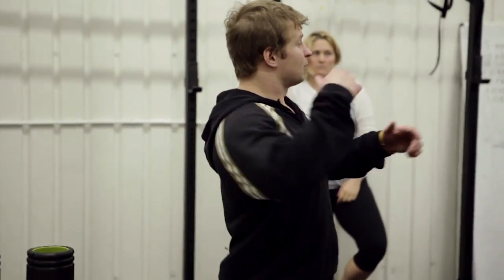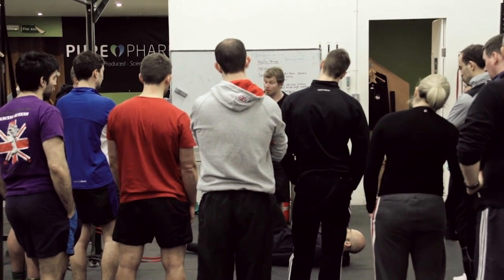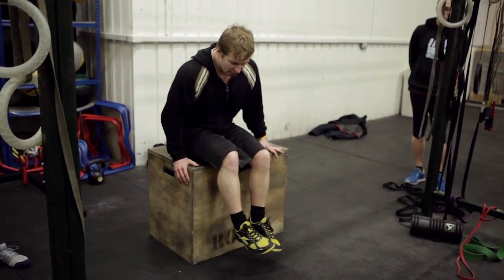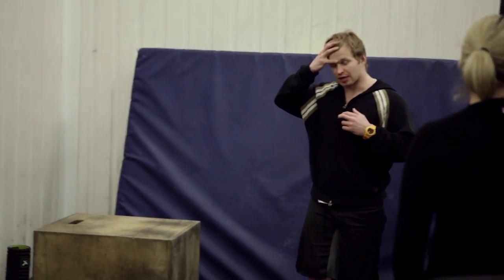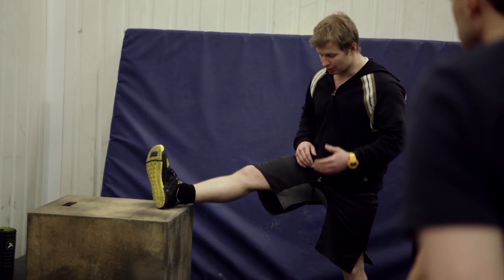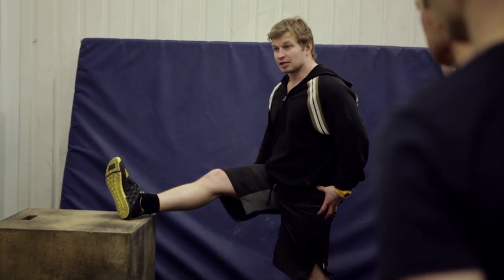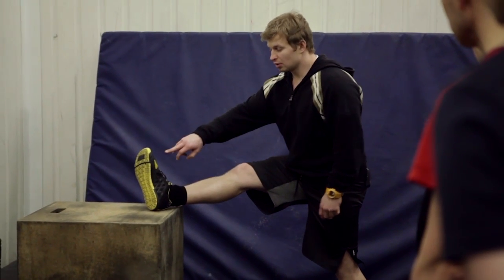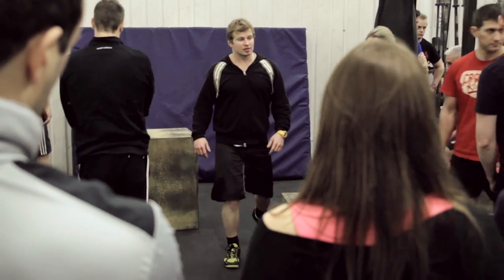Dellus West (Osteopath London) Mobility Seminar - Hamstrings